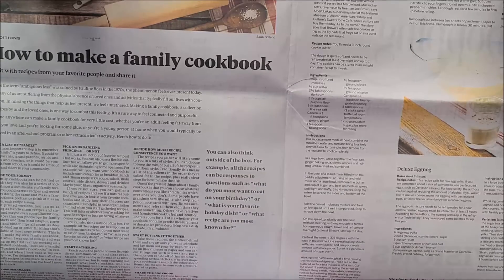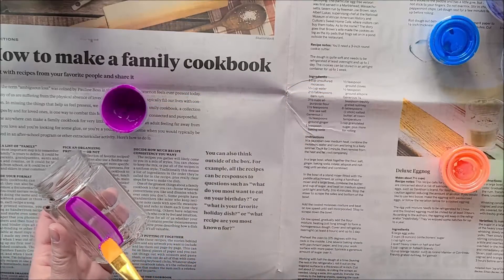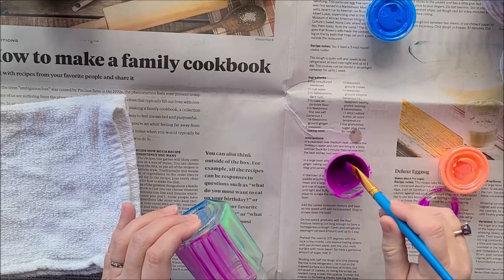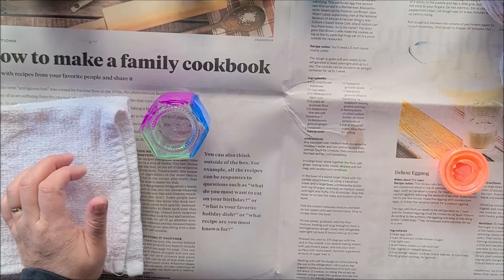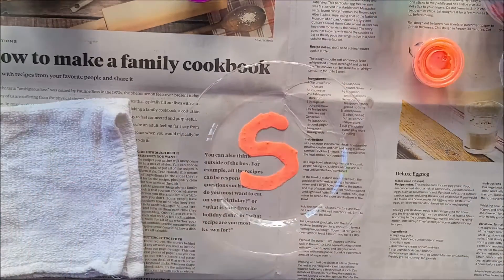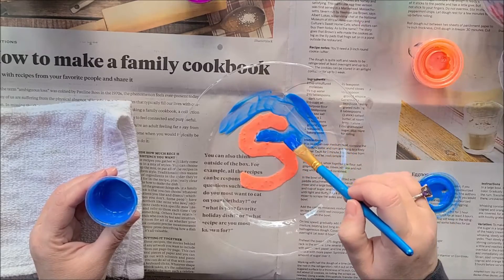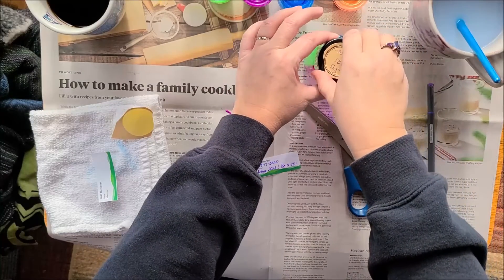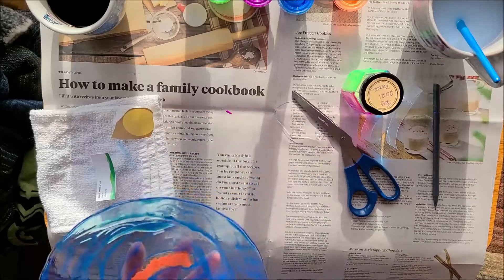Teen Take & Make: Memory Jars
Sign up in our event calendar to register for a kit, and then email to arrange a curbside pickup for your kit. Supplies are limited.